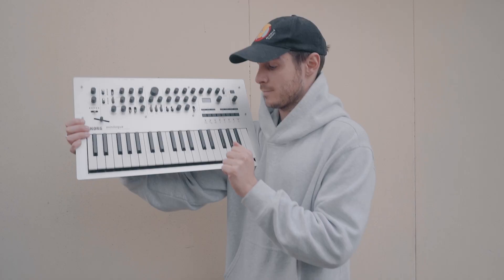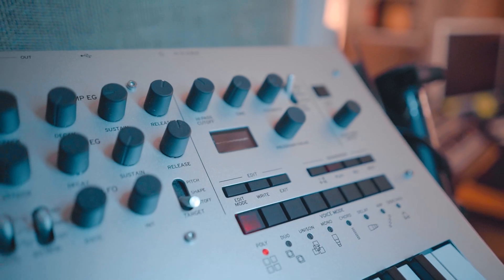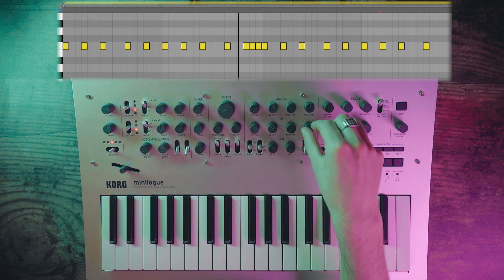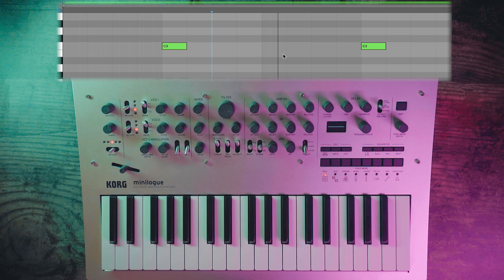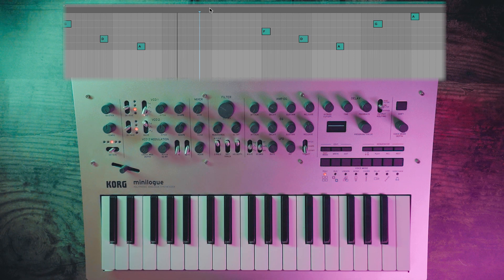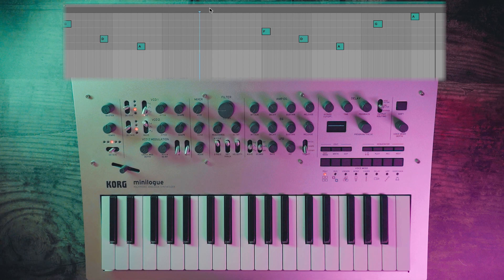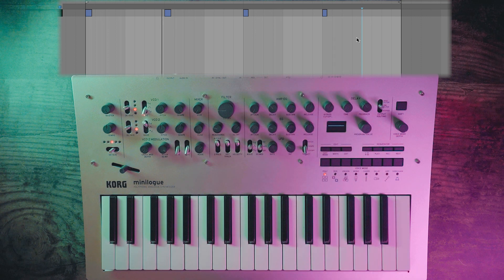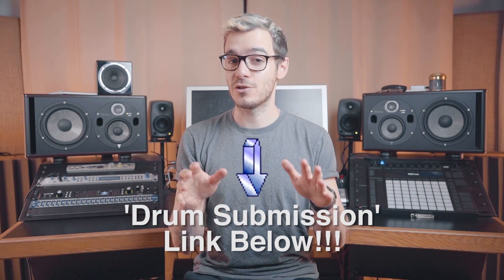ONE SYNTH / ONE BEAT: Korg Minilogue Drums | Noize London